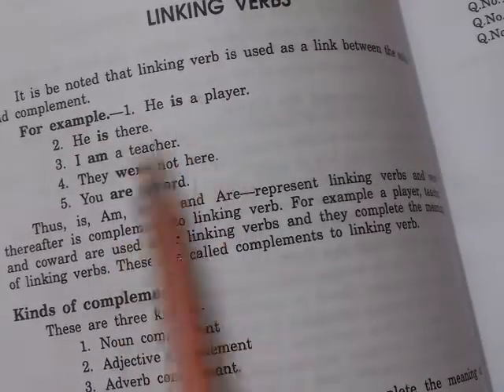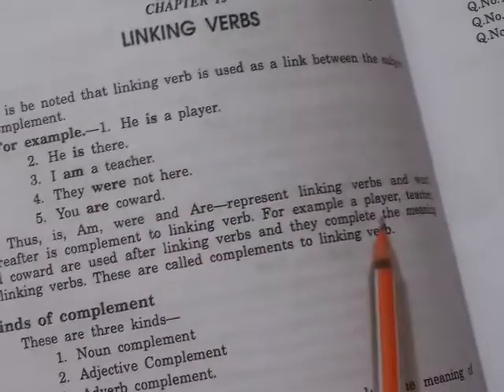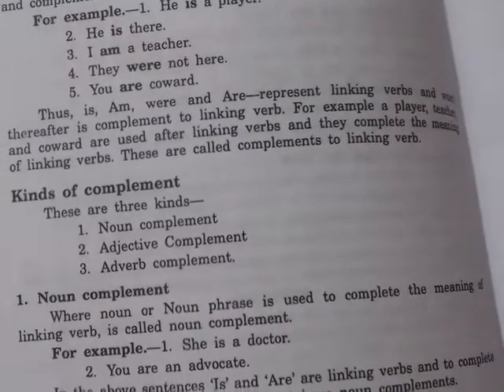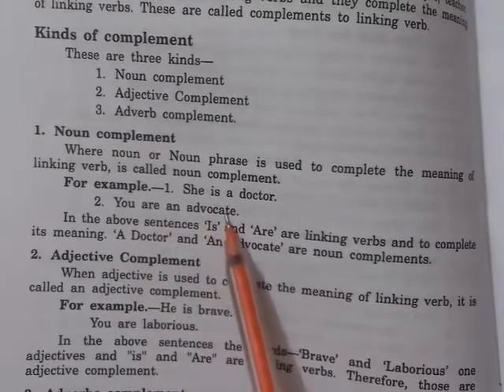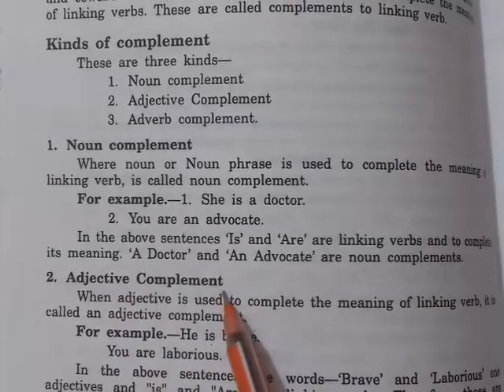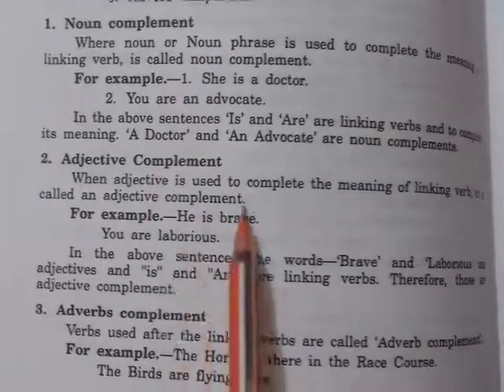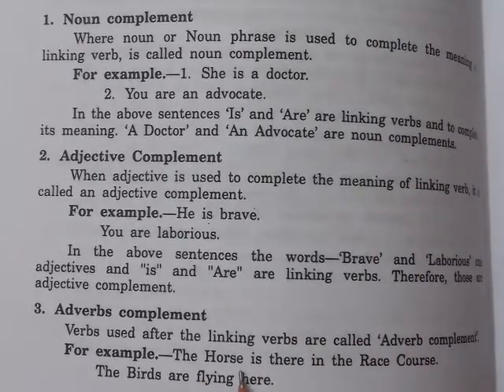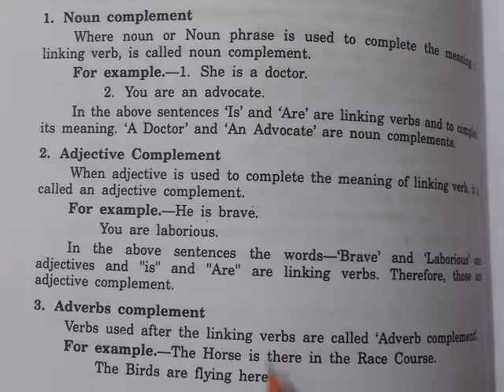Linking Verbs : Kinds of compliment